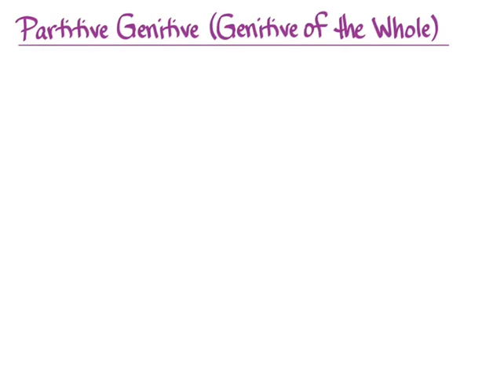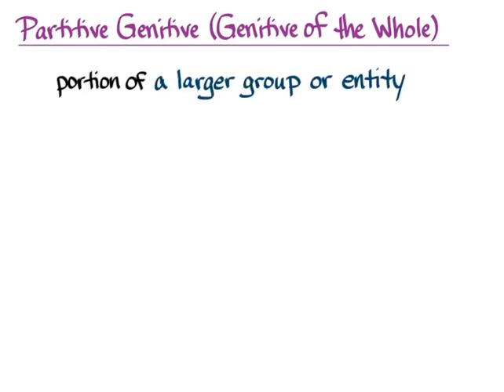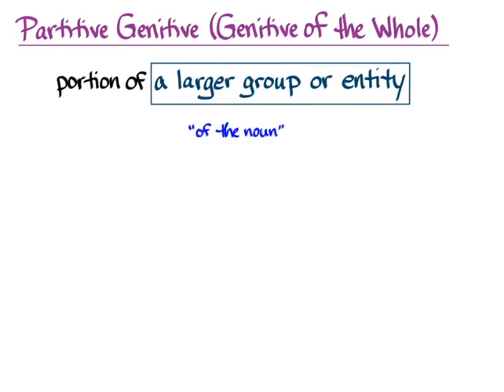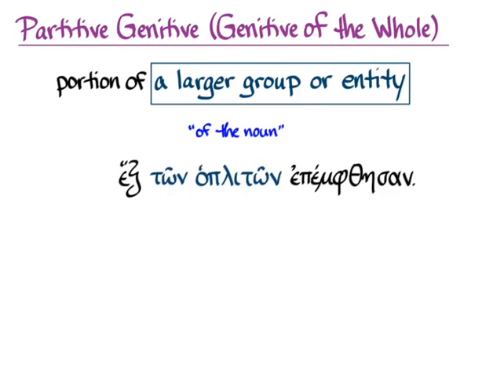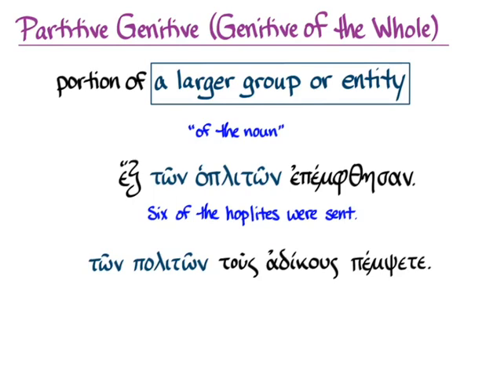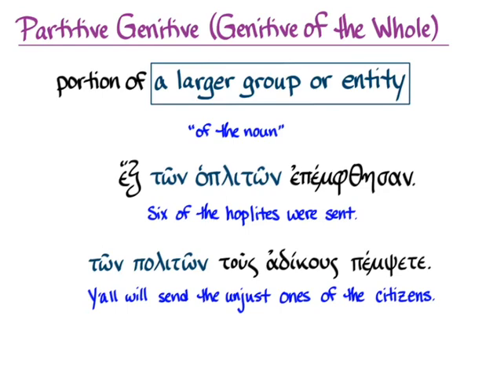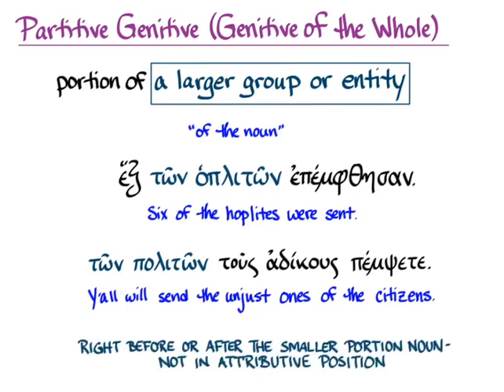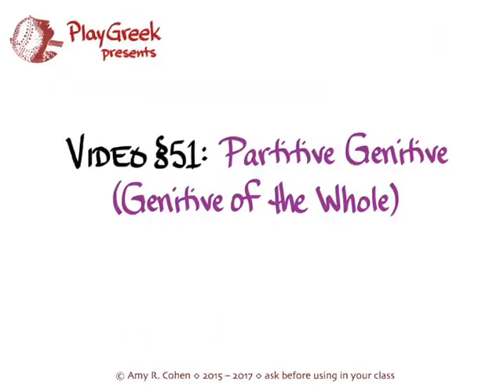§51 Partitive Genitive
Amy R. Cohen on the partitive genitive (the genitive of the divided whole) to go with Hansen & Quinn's GREEK: AN INTENSIVE COURSE